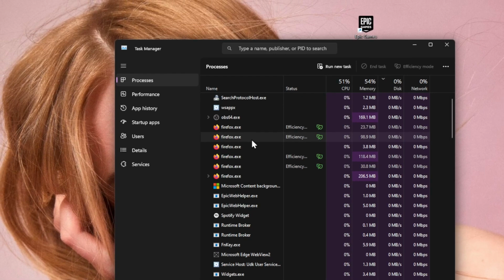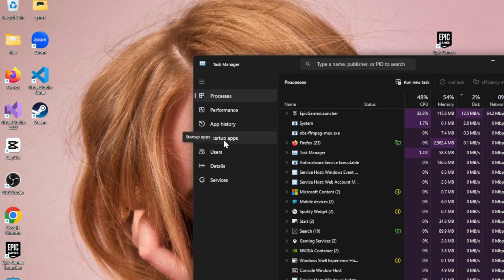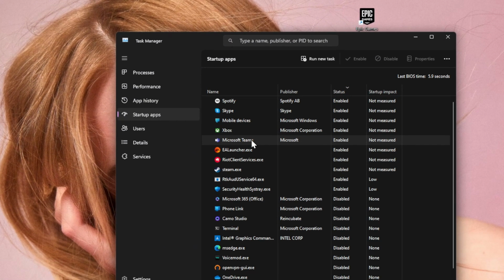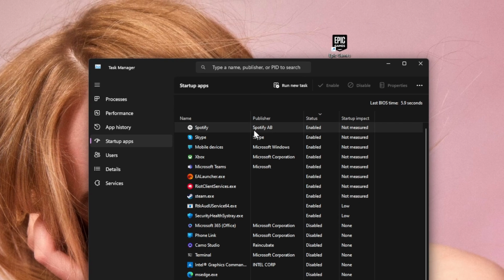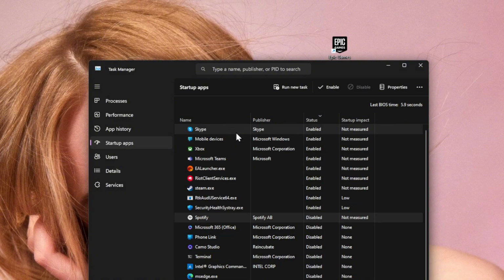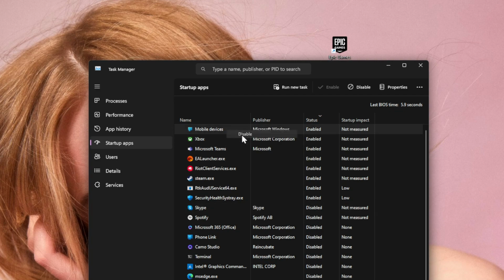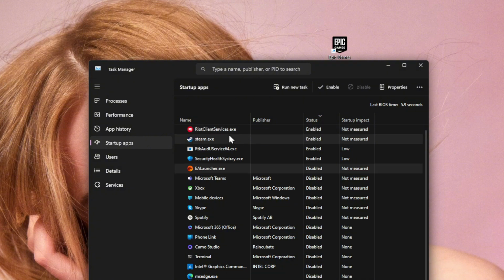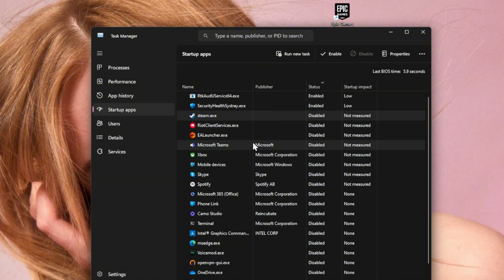Speed Up Your Windows Startup NOW!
Want to boot up your Windows PC in no time? In this video, we'll show you the ultimate tips and tricks to speed up your Windows startup and get you productive in seconds! From disabling unnecessary startup programs to optimizing your system settings, we've got you covered. Say goodbye to slow boot times and hello to a faster, more efficient Windows experience. Watch now and start speeding up your Windows startup today!